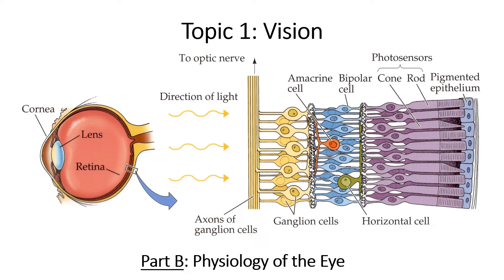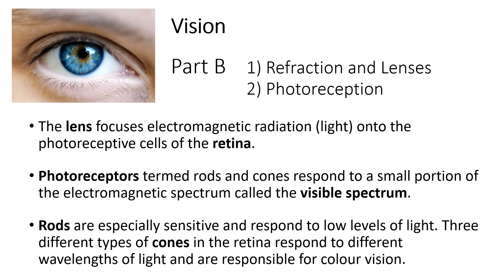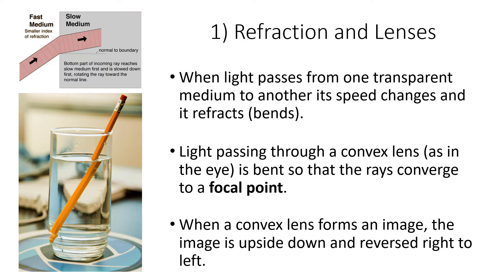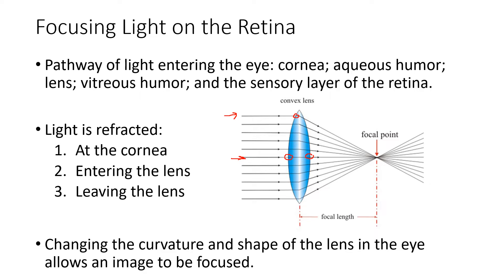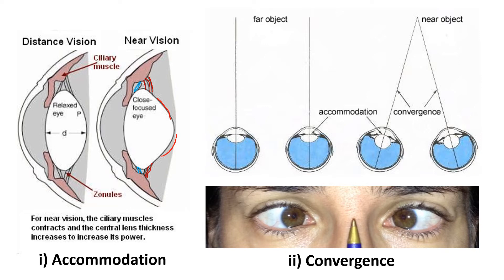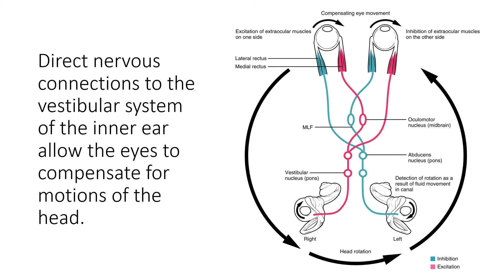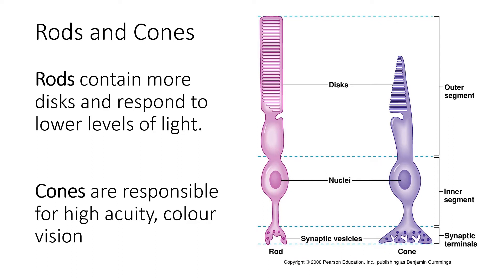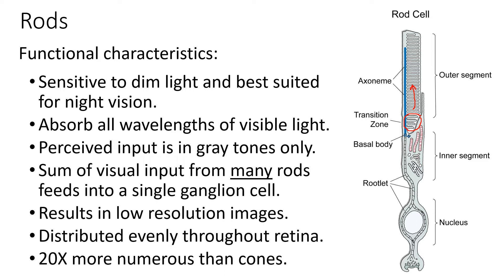Physiology of the Eye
This is the second half of a lecture on the anatomy and physiology of the eye. This is Topic 1B of Anatomy and Physiology II (BIOL 112).

Is your phone screen a colour spreadsheet? Check out this cool and nerdy link to see how your electronic gadgets trick your eyes.